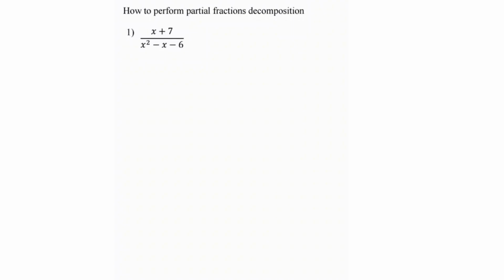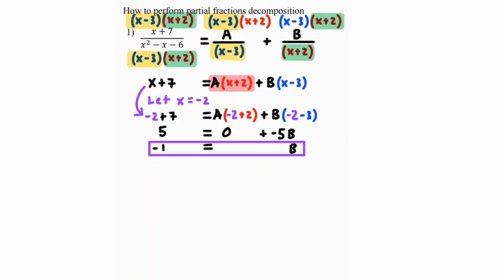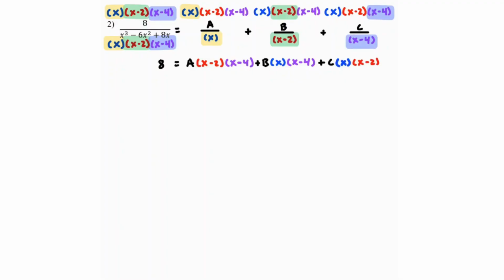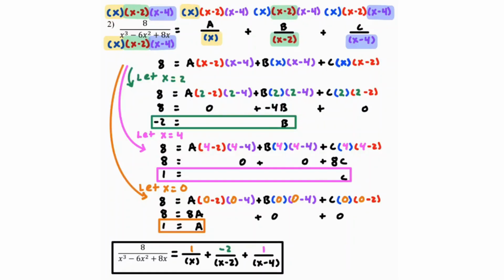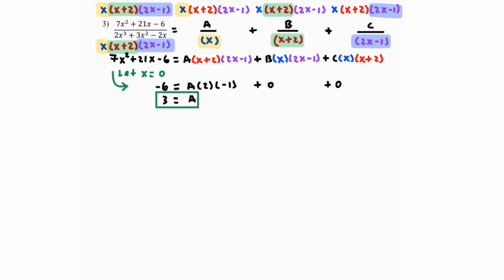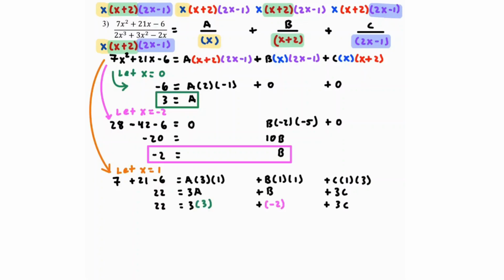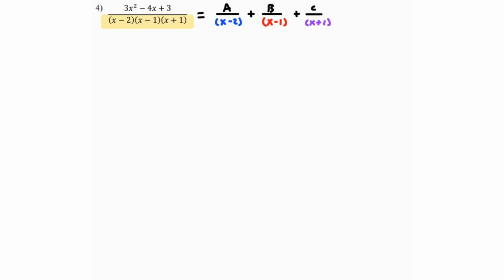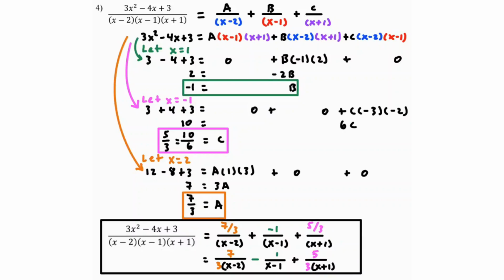Partial Fractions Decomposition Step-by-Step Part 1 of 3 (Distinct Linear Factors)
Learn how to decompose rational expressions using partial fractions when the denominator has distinct linear factors. In this lesson, we walk through the core idea, set up the decomposition, solve for coefficients, and apply the technique to clean, fully worked examples.

Whether you're prepping for calculus, brushing up for algebra, or trying to understand integration techniques, this video gives you a clear path from the concept to confident problem-solving.

⧉ What you’ll learn:
When partial fractions applies
How to set up the decomposition correctly
How to solve for A, B, C… with simple algebra
How this connects to integration later on
Pause, rewind, scribble—take it at your pace.